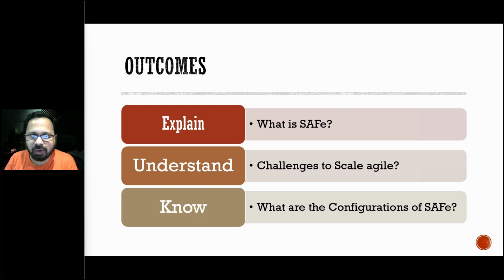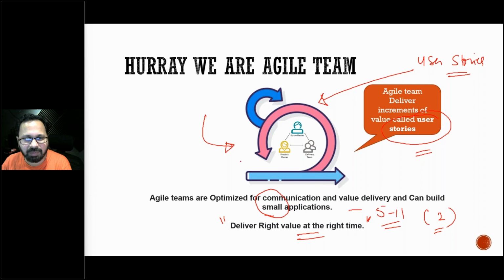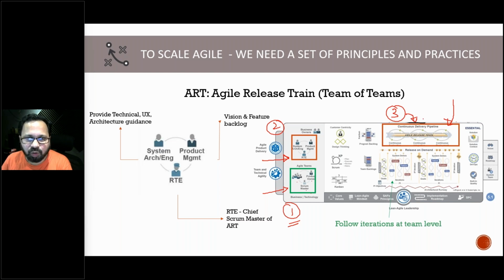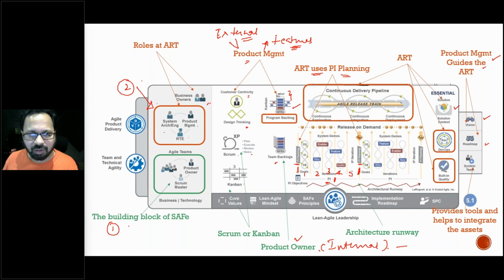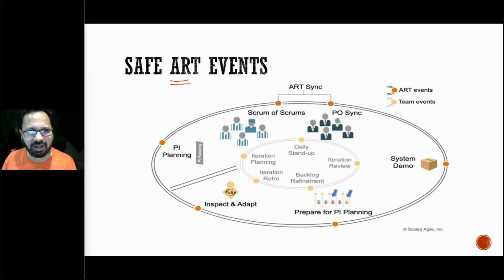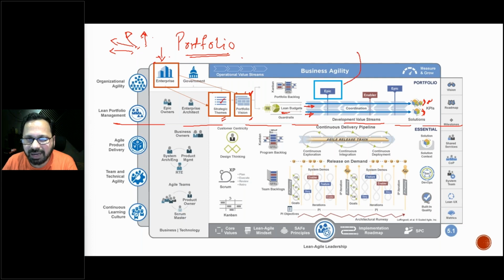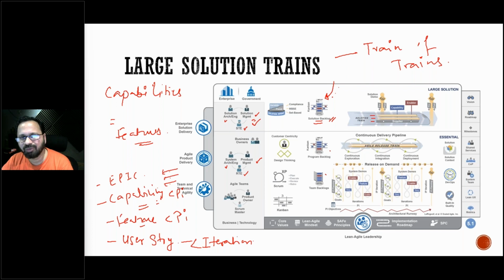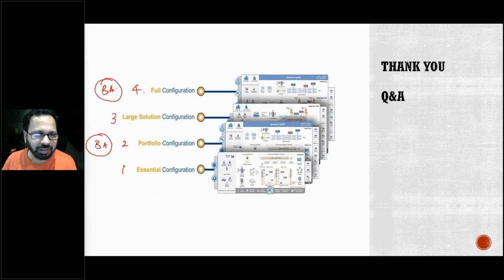Introduction to SAFe | Scaled Agile Framework | KnowledgeHut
Watch as Priyal Karekar, a Senior IT Professional, SAFe® 5 Program Consultant, and Accredited Kanban Trainer with more than 22 years of experience, walks you through the Scaled Agile Framework® (SAFe®) and shows you how organizations drive faster time-to-market, increase productivity, and improve employee engagement by adopting its methodologies.

Traditionally thinking organizations expect teams to be Agile, thus disconnecting from the teams. While updated tools, strategies, and methodologies are important, what should be of prominence is the mindset of the management. This challenge presents itself at the enterprise level where dozens and even hundreds of Agile teams are involved. And learning to cross this hurdle between business and team to deliver value to the customer is the purpose of this webinar.

The webinar topics include:
00:00 - Introduction
00:02:38 - Outcomes
00:03:25 - What SAFe® is
00:05:06 - What Agile is
00:06:27 - How to Implement Agile
00:08:47 - What if Our Needs are Large
00:11:18 - How We Can be Agile at Scale
00:20:57 - Agile Release Train
00:25:40 - Are We Agile
00:31:16 - What if Our Needs are Very Large

To get Leading SAFe® 5.1 Training (SAFe Agilist Certification), visit our

Let’s connect!